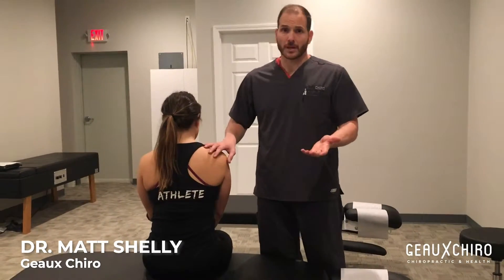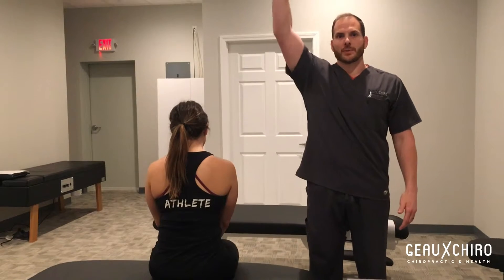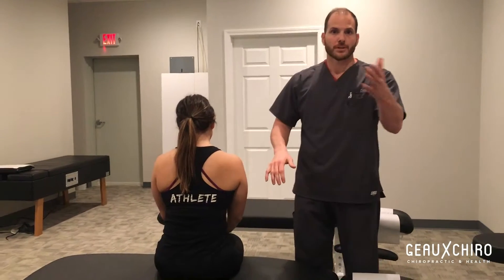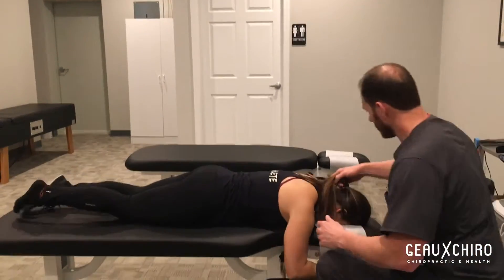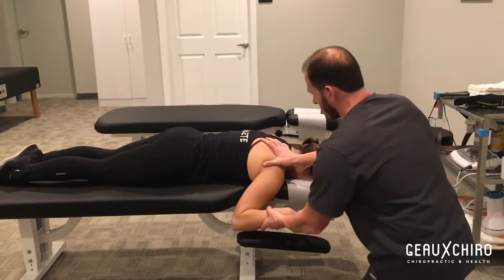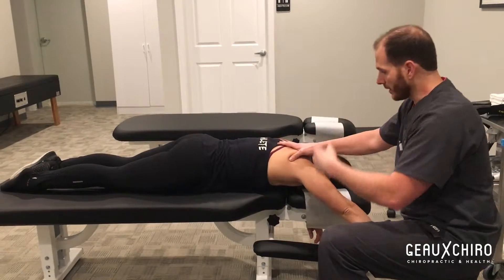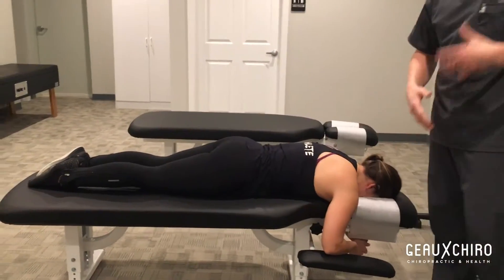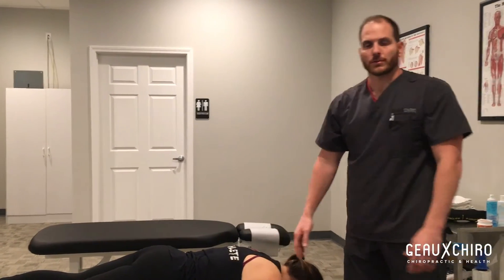Geaux Chiro Hammond | Shoulder Pain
Hey guys, I'm Dr. Matt Shelly with Geaux Chiro. D'ann here has a, she has a shoulder problem and we're trying to work on that for her. She stated that basically at the end of a toes to bar or pull ups where she's in a very big kipping motion, she'll feel a pull right through here. Sometimes it's when we let down from a push press, push jerk, the receiving of it is tough cause she can't fully externally rotate and be in that position at the same time. A lot of times what will happen is your posterior rotator cuff, the rotator cuff muscles that are housed in the shoulder blade, they get banged up or they get tight. So we're gonna work on restricting that go face down.

They use an active release, all I'm going to have D'ann do is you're going to go into this motion and to work thumbed down for me. So we'll go from here to here. Just keep going. So I'll basically to get my contact and that she goes through her range of motion. I'm just looking for any adhesion, any tightness in the muscle, and I'm going to try to work through that to where if I were to do so, the resistance on that muscle, the next time she's doing the movement, she'll feel less tension. She'll have better range of motion and obviously less pain.

Turn that thumb down. Good, right there.

Okay relax for me. So no, obviously I just made a few passes, but I'd probably do six to nine passes in that area and looking to the shoulder blade around the shoulder blade and see if I found any stickiness or if that shoulder blade itself isn't moving and how to fix that. And then we can always adjust to the mid back. I'm Dr Matt Shelly with Geaux Chiro.